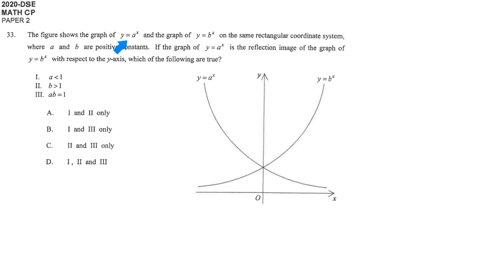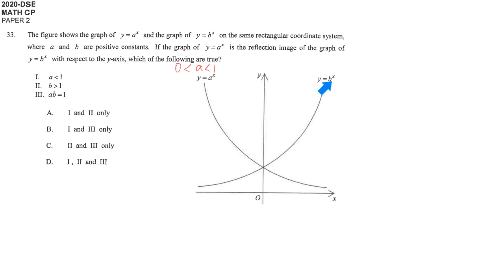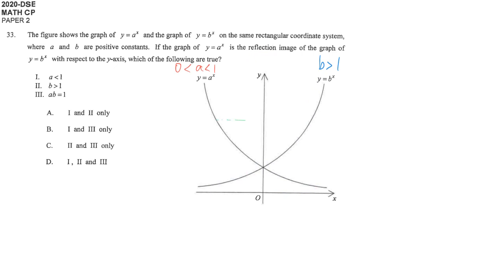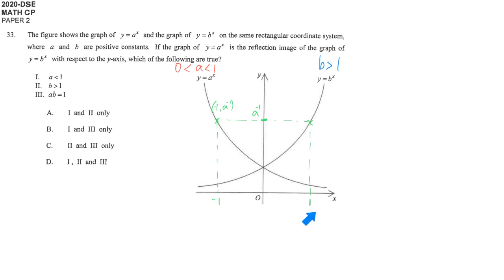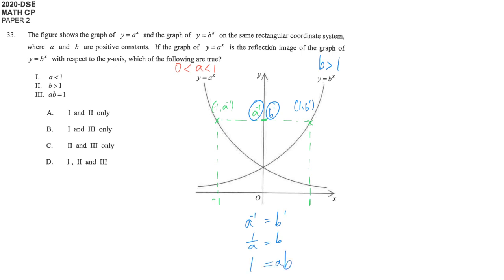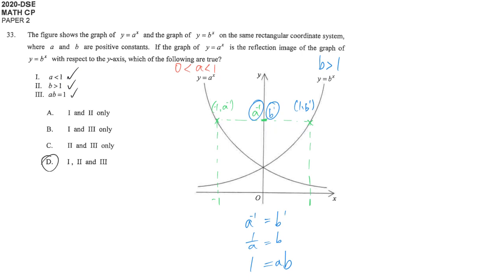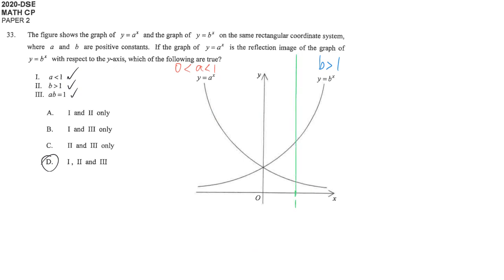DSE maths core 2020 paper2 #33 log exponential function graph